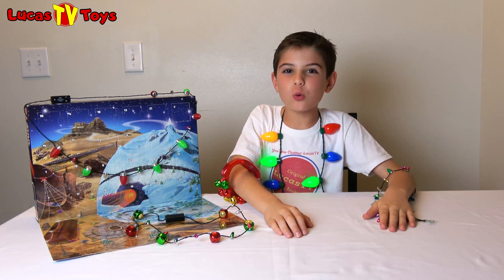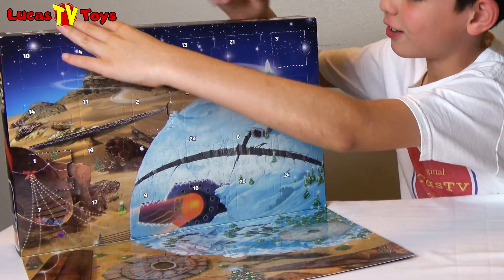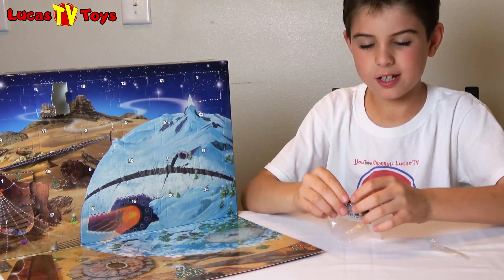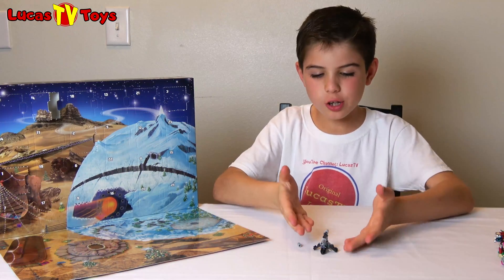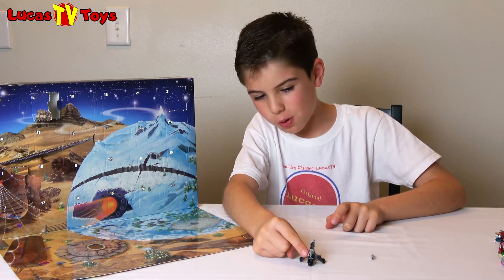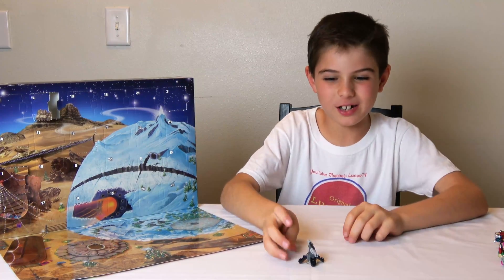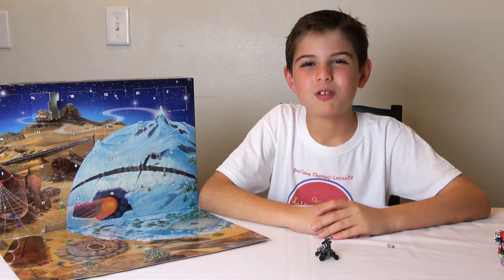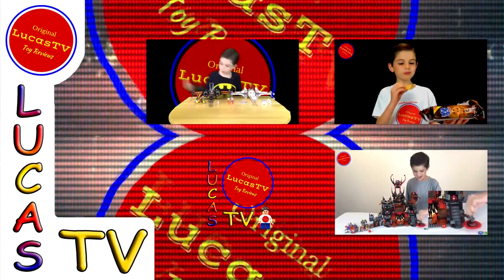Lego Star Wars Advent Calendar Day 4 Surprise Toy Reveal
Revealed for Day 4, the LEGO Star Wars Advent Calendar surprise toy for day 4 is a minibuild Turret.

LEGO Star Wars Advent Calendar previous days revealed toys:

Day 1 Star Wars Rebels The Ghost Minibuild
Day 2 Lego Sabine Minifigure
Day 3 Star Wars Rebels The Phantom Minibuild

LucasTV Toys is a father and son toy review channel. We buy our toys in retail stores or online at retail prices.